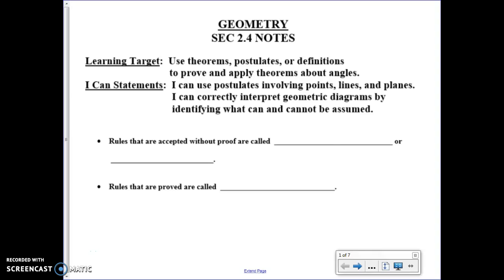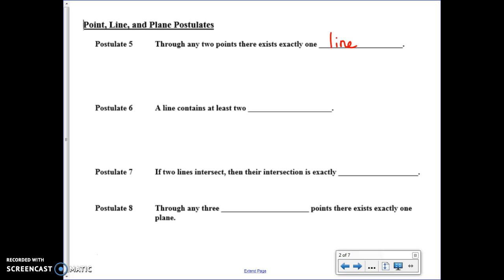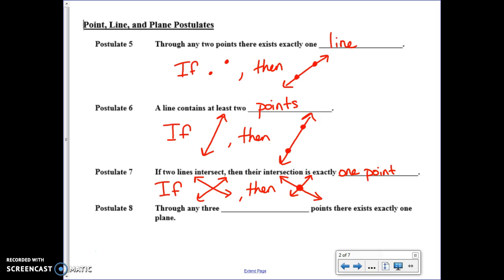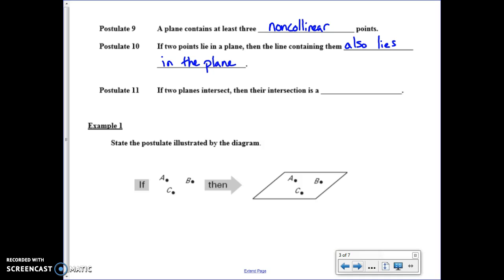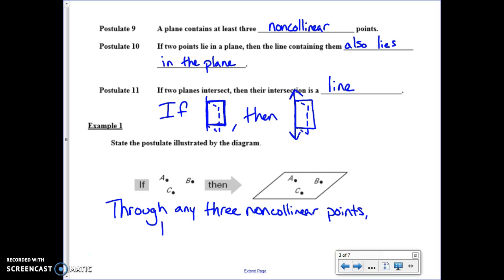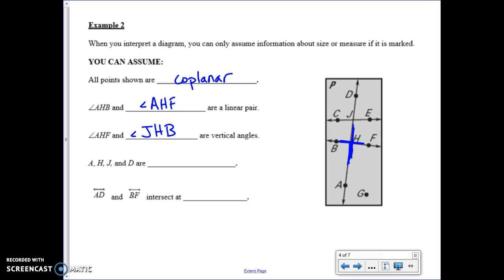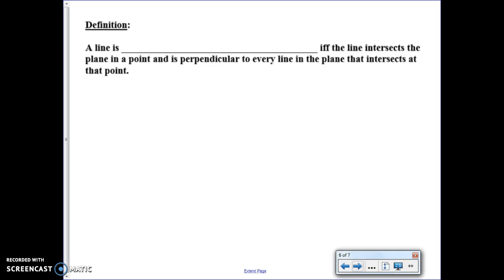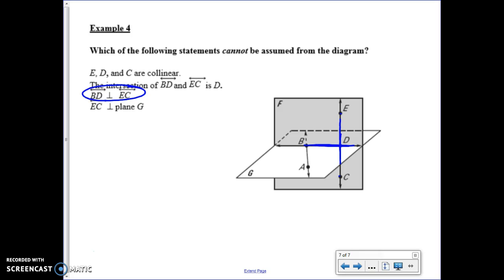2.4 Use Postulates and Diagrams